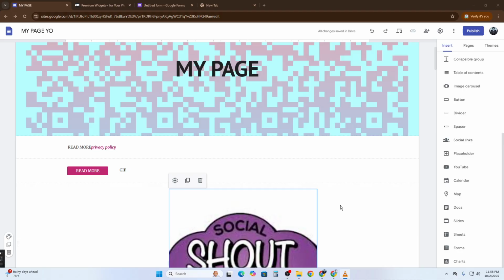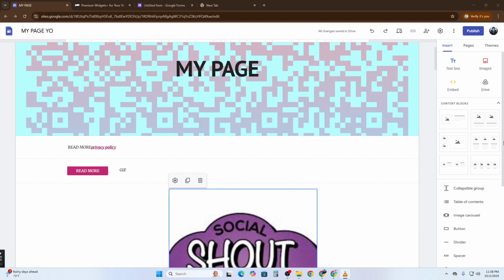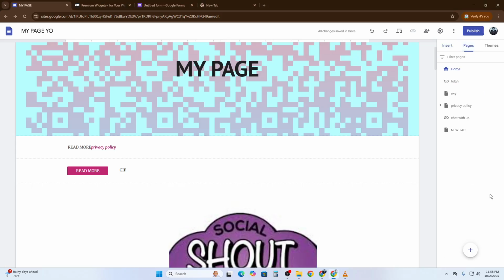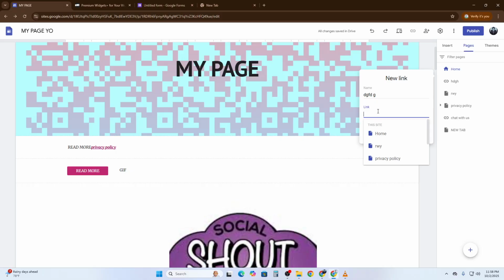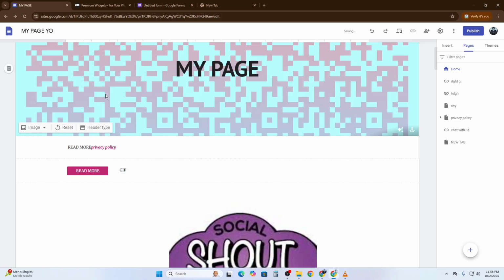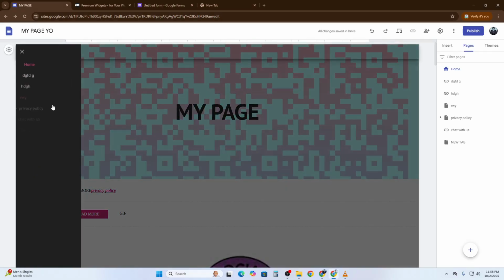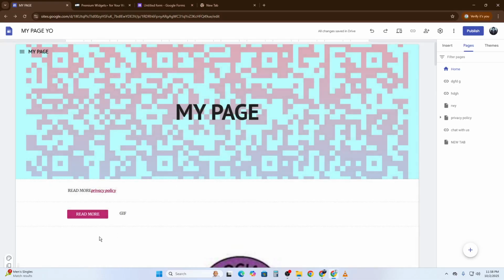How to Add a Link to Your Site Menu in Google Sites - 2025 (Quick Tutorial)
- How to Add a Link to Your Site Menu in Google Sites
In this video, How to Add a Link to Your Site Menu in Google Sites is explained step by step so you can easily customize your website navigation. You’ll learn how to add external or internal links, organize pages, and edit your Google Sites menu for a better user experience and professional look.